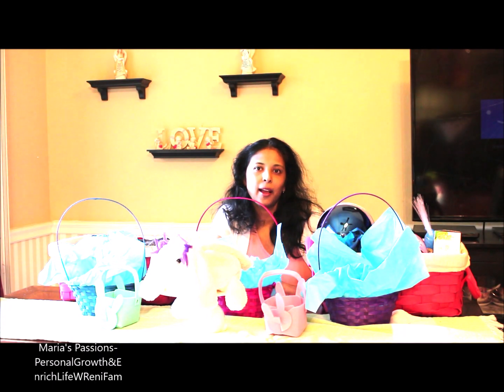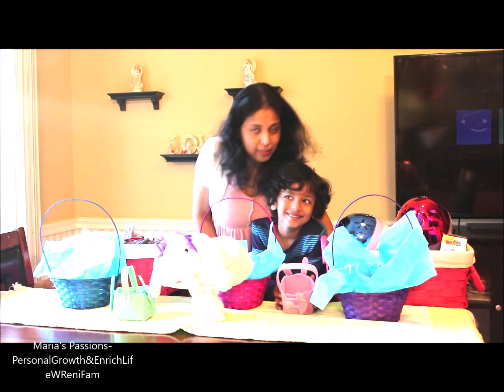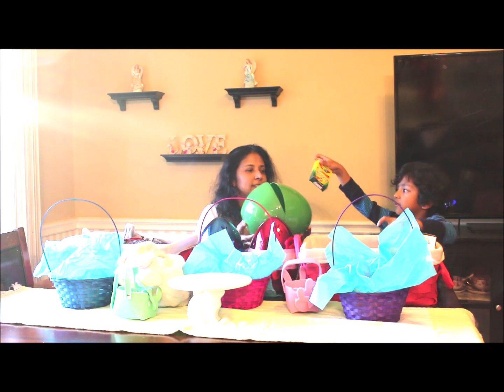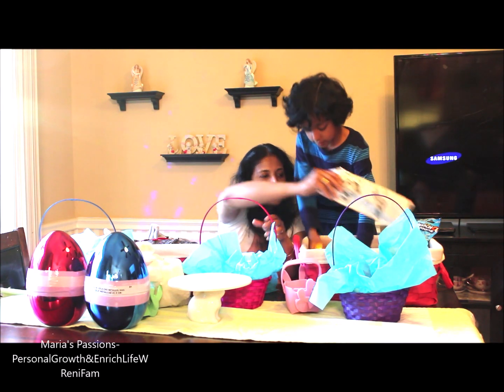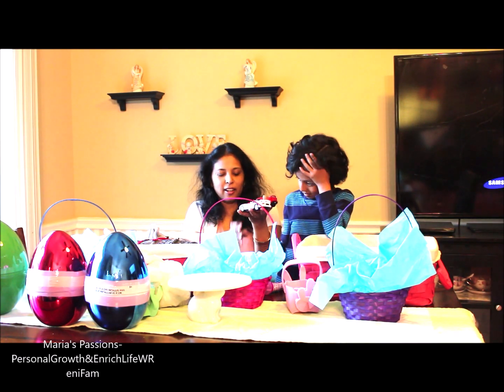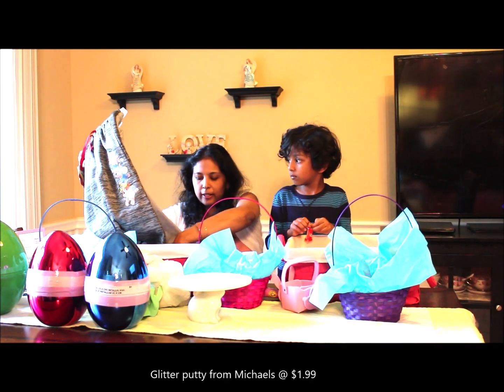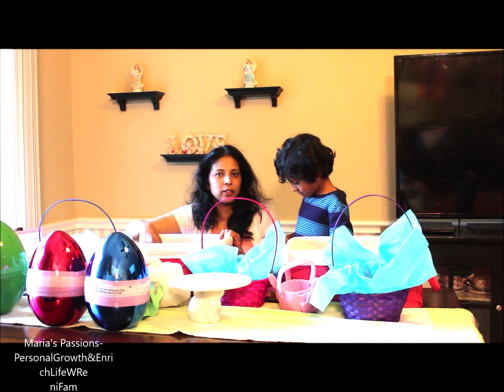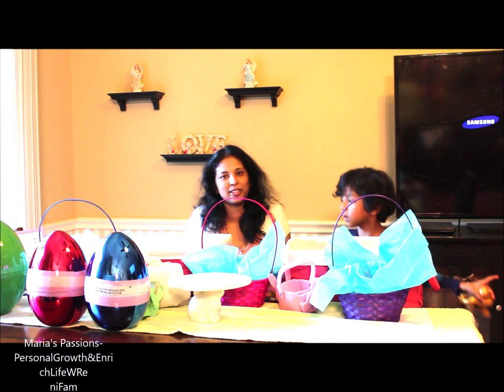Easter Baskets| What's in my kid's Easter Baskets (3 Kids, Ages 6 ,4 and 2)|Easter Basket Ideas-Ep52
Published on 29th Mar 2021

Here is what i got for my kid's Easter basket some ideas to fill an Easter basket for kids. .My kids were with me when we went shopping and so it's not a surprise for them. But I will be adding a surprise element , books or religious items later.

,.. More More Videos from Our Channel Kids meet and interact with Live Dinosaurs | Trip to Heard Natural | Hurricane Simulator - Ep 15 helping me, cooking for the first time | Veg Pulao in Instant Pot - Ep14 Rainbow popsicles, cooking & TJMaxx with Zach,Maria & Zavian!!! Ep 13 & Maria on a mission!

malayalilifestyle familyfun familyactivity mallufamily malayalivlog familytime funactivitywithkids dayinlife familyactivity dayinthelife malayalivlogger malayaliyoutuber americanmalayali malayalamvlog malayalamvlogusa malayali family, mallufamily, day in the life malayalam, dayinthelifemalayali, dayinthelifemalayam, dayinthelife, mommy vlog,mom of three,mom of 3,stay at home mom of 3,stay at home mom, sahm, ditl, day in the life,day in the life of a mom,tara henderson,aaryn williams,liza adele,texas mom,texas vlog,texas,dallas▷Make sure you subscribe to my channel and hit the notification bell, so you don’t miss any of my new videos